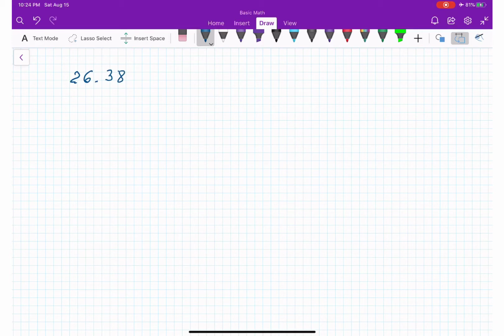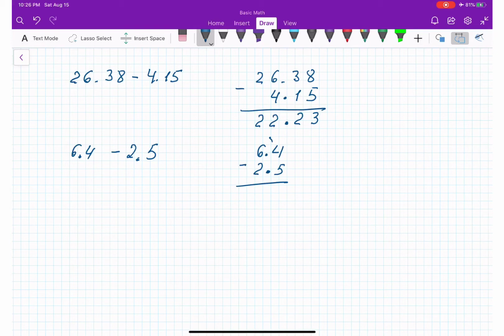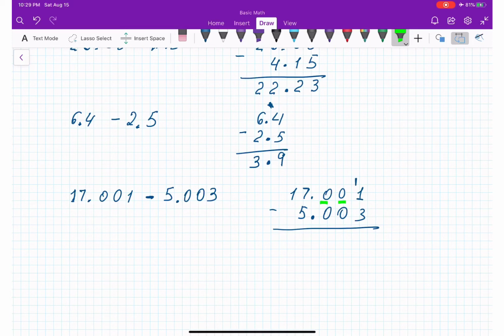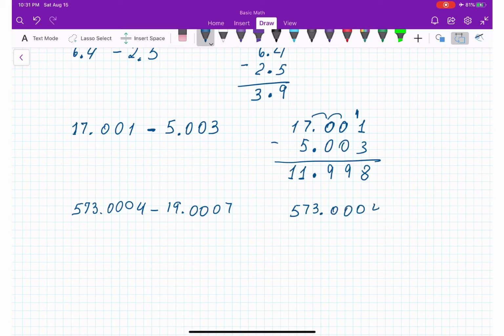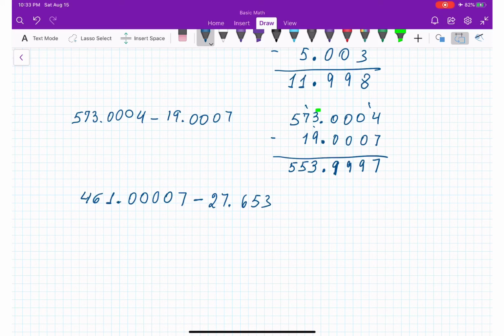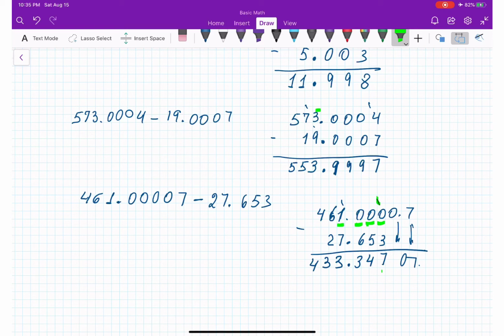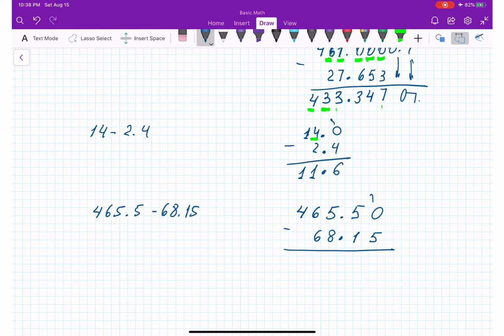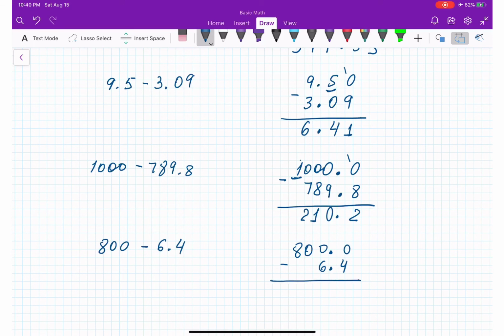Basic Math: Subtraction of Decimal Numbers